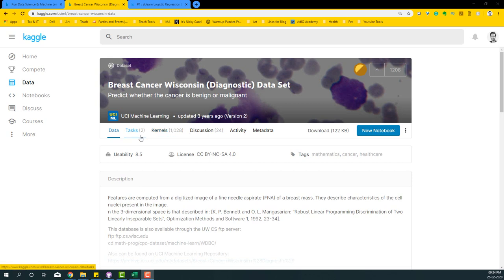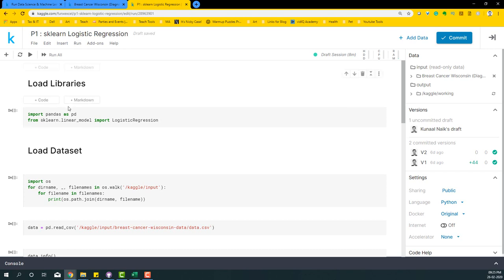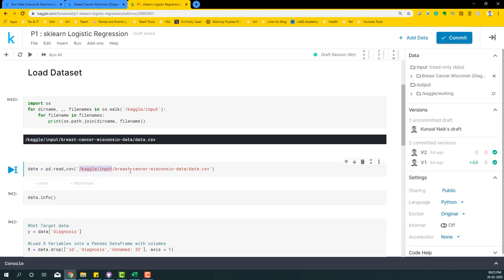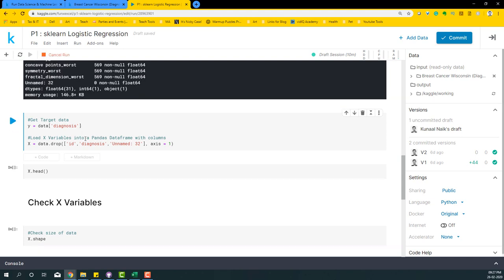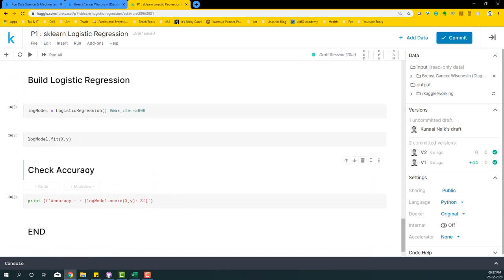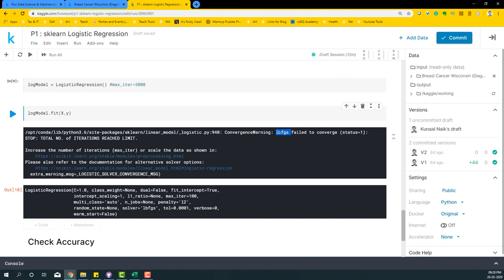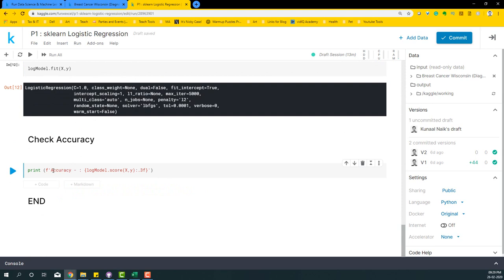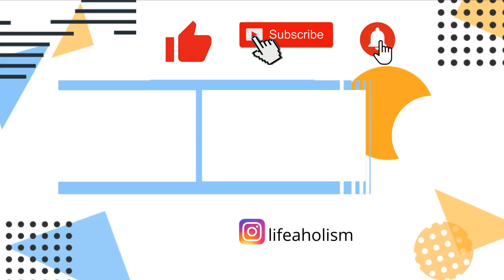Machine Learning Tutorial with sklearn Logistic Regression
Logistic Regression is still one of the most used Machine learning algorithms. In this video, we build a basic Logistic Regression using the Python sklearn package (sklearn.linear_model.LogisticRegression).  For this, we will leverage the Breast Cancer Dataset provided by UCI Machine Learning Library.

If you want to execute this code quickly, you can do it with Kaggle kernels. You need to have a valid Kaggle Id to be able to copy the code and run it in your account.